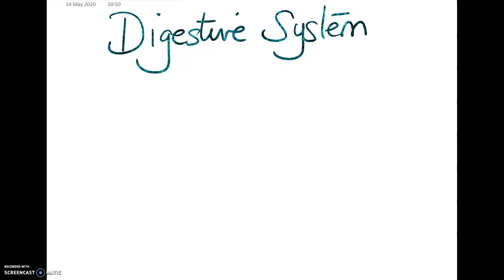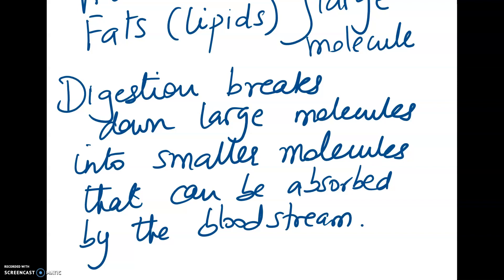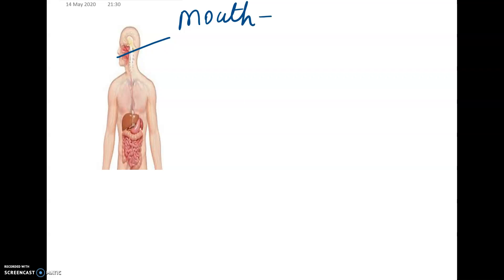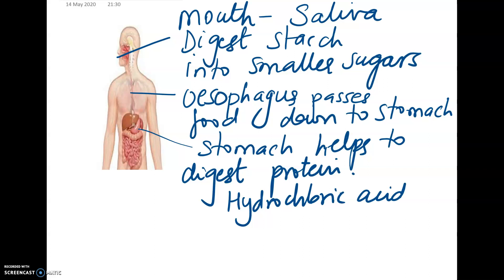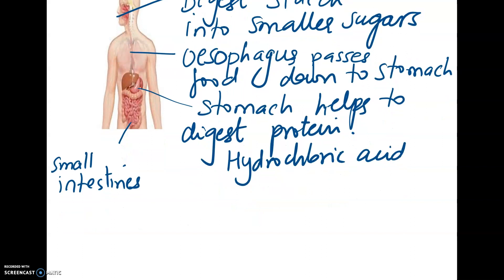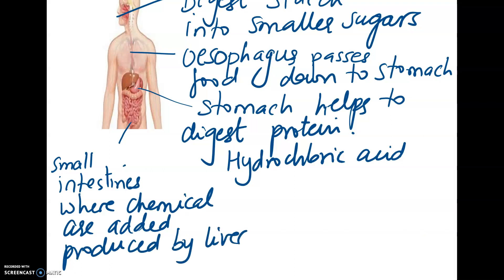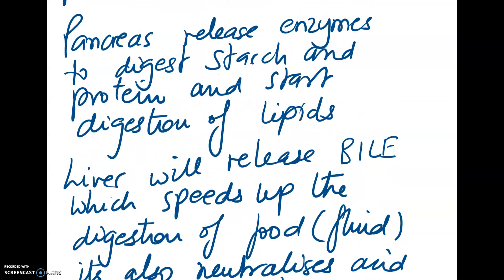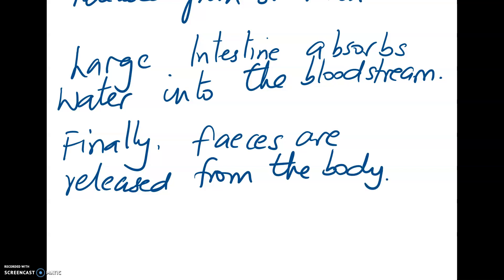KS3 Science and GCSE Biology (9-1) Digestive System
Overview of the digestive system
Different main functions of the major organs
role of enzymes
food to faeces
protein, carbohydrates and liquids to faeces

AQA
OCR
WJEC